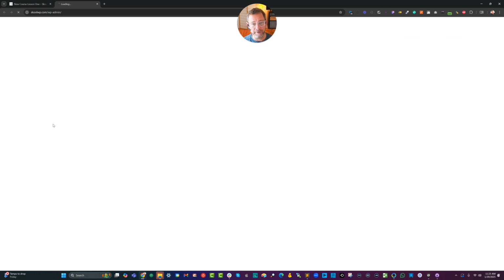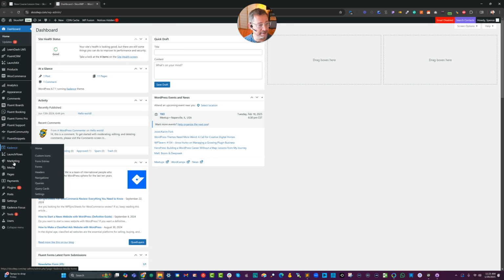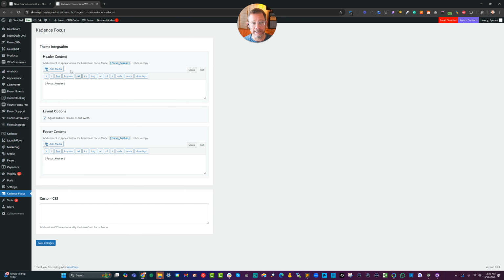Introducing Kadence Focus - Add Your Theme Header & Footer To LearnDash Focus Mode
(Available in Minute Launch Kit Software Bundle)

Hey there! I'm excited to share my new plugin, Kadence Focus, which is designed to enhance community and membership sites by providing a streamlined focus mode in LearnDash.

Kadence Focus allows you to share your theme header and footer (hopefully using Kadence, but any theme would work) when displaying LearnDash course lessons.

This combination is super clean and efficient for your students!

Available now in the Minute Launch Software Kit!